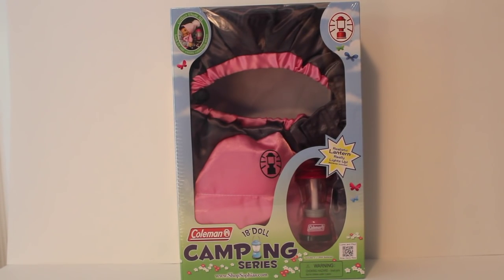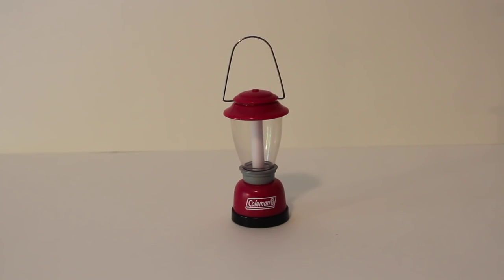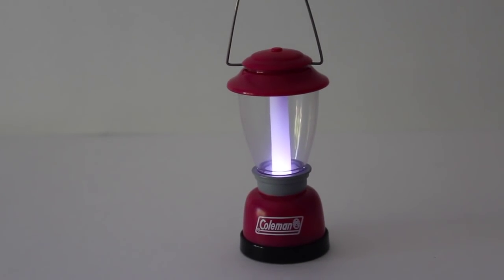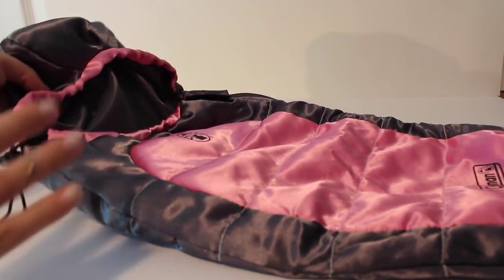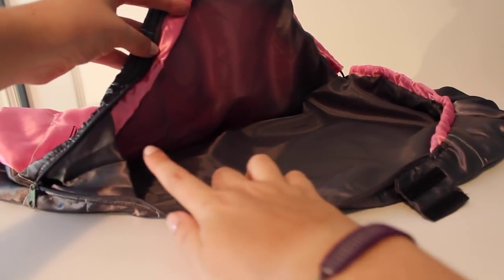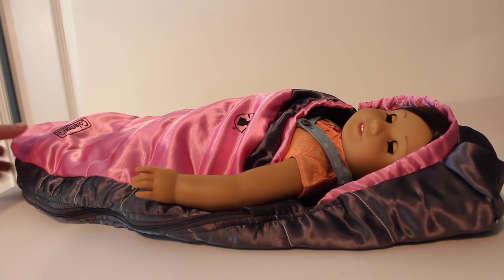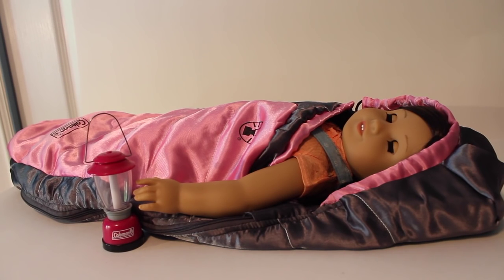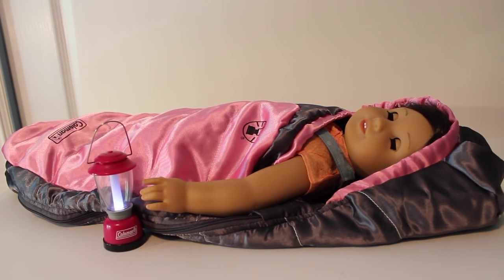American Girl Doll Coleman Sleeping Bag Review!